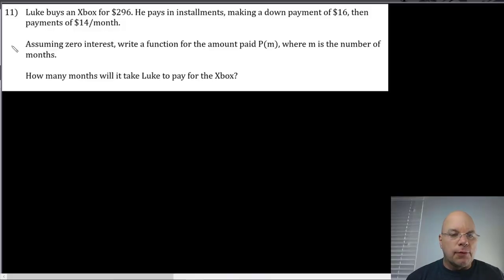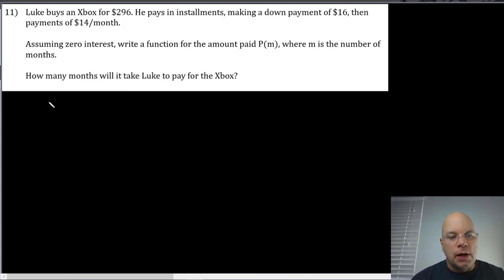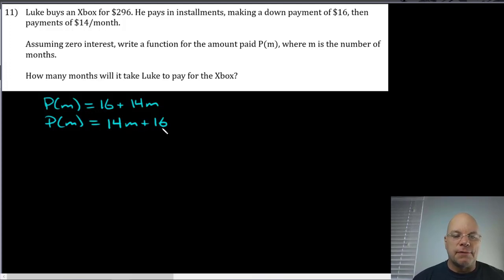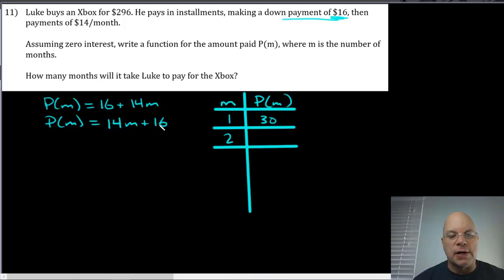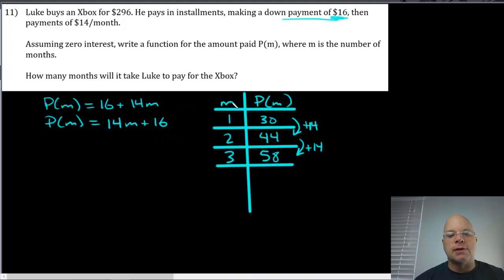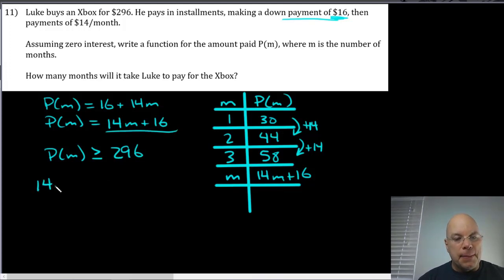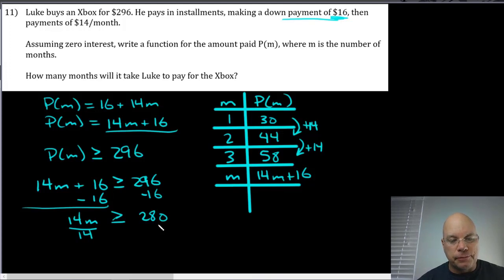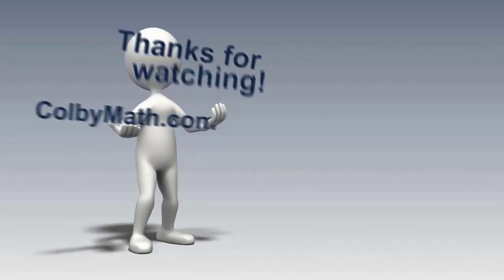Relations and Functions